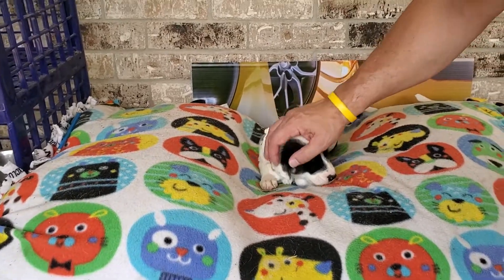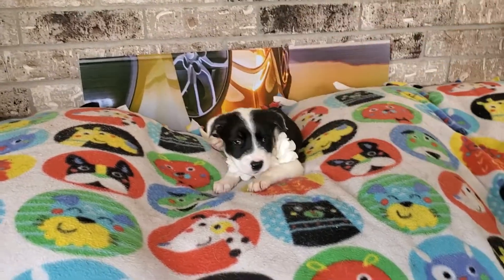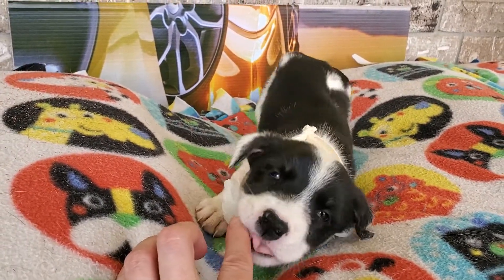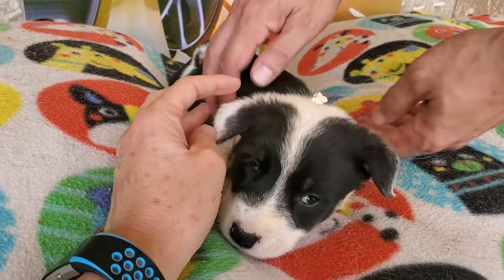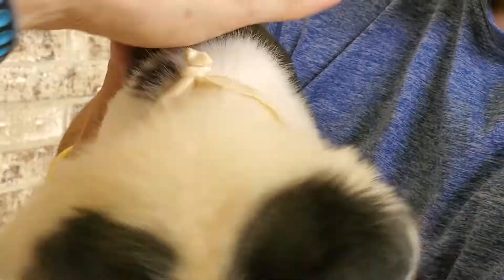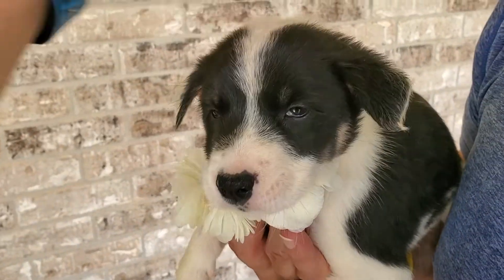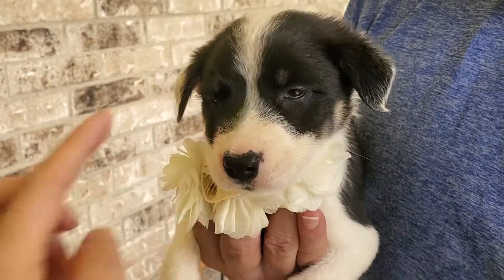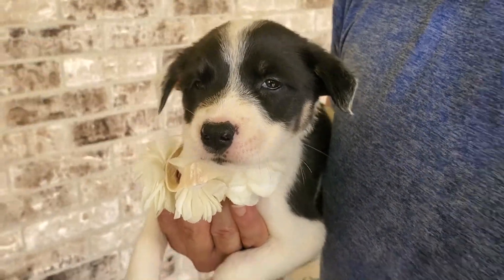CCPAL pup Dessa